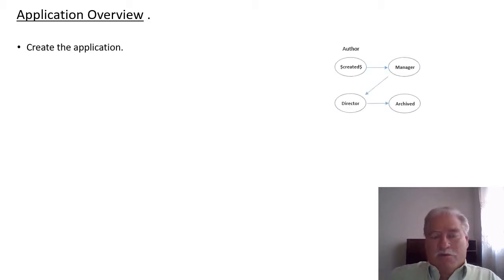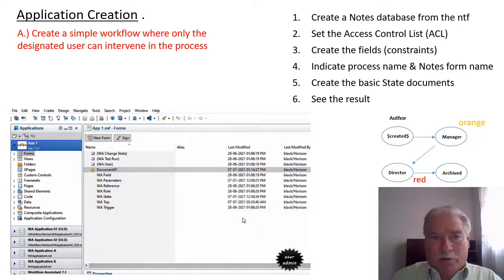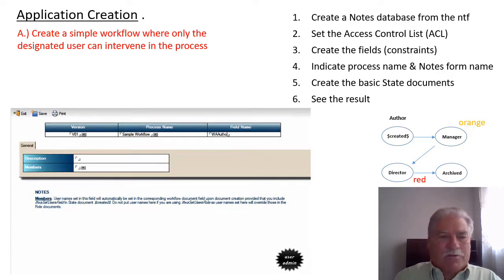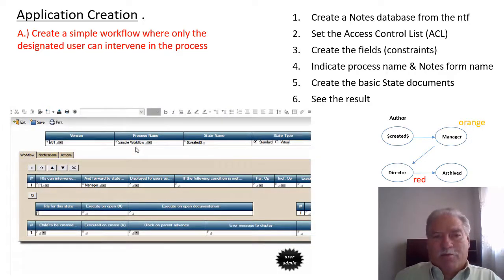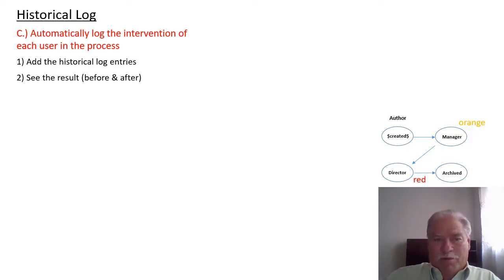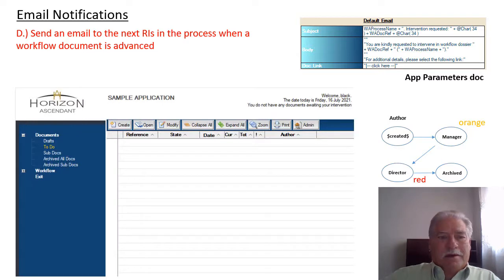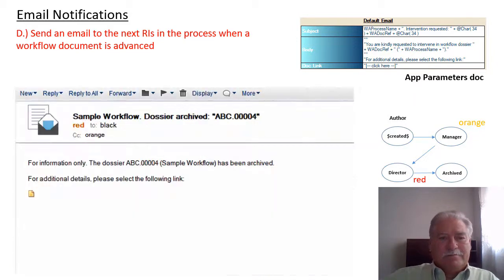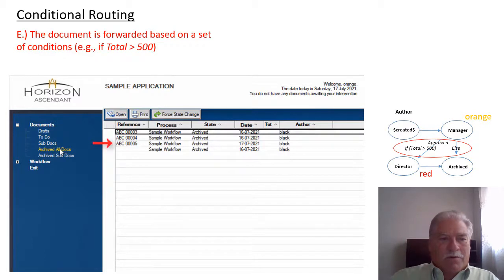Workflow Development 101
Creating a simple workflow. This the first video in an ongoing tutorial describing how to automate your corporate processes with Workflow Ascendant 7.1